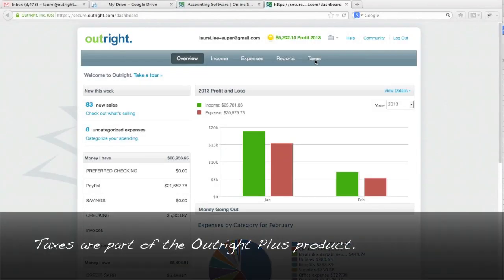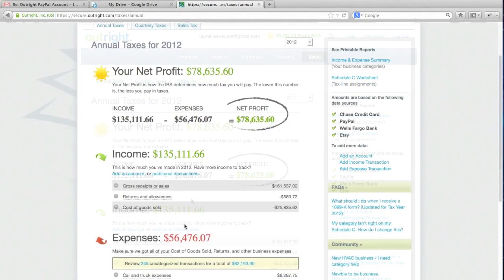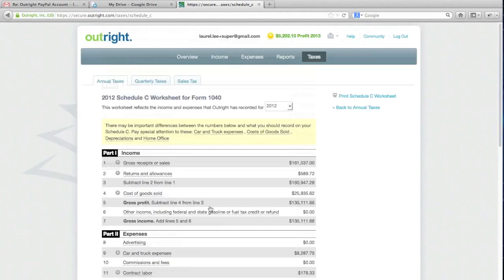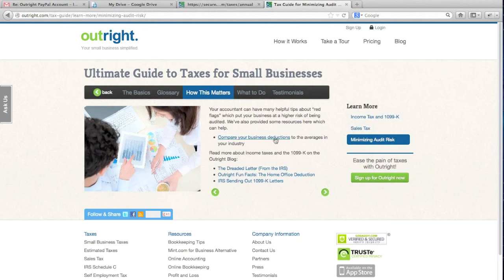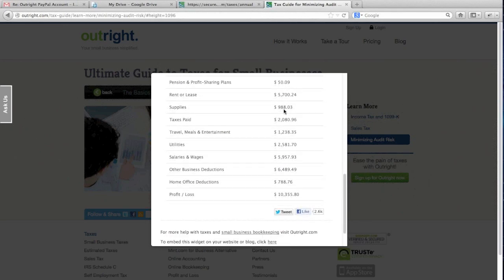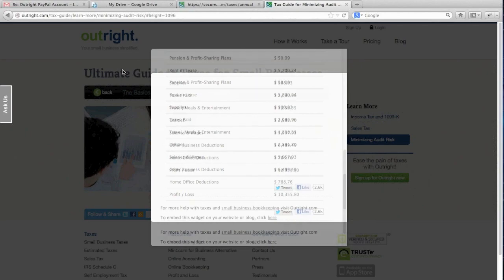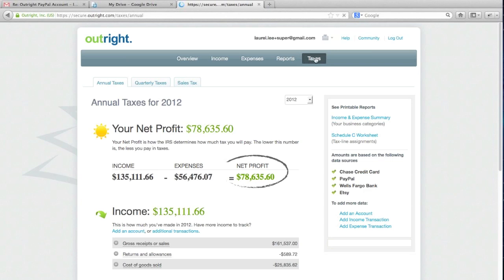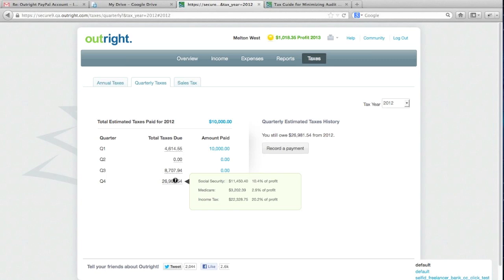Using Outright: Preparing Your Income Tax Filing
This is part 2 of a 2 part webinar series which describes how to use Outright to manage your small business finances and take the pain out of preparing your income tax filing. Outright automates much of the manual work associated with collecting your income and expense transactions and categorizing them into IRS-approved categories. Outright distills the information into a Schedule C Worksheet which corresponds directly to Form 1040 Schedule C which sole proprietors use to report their business income to the IRS.

We will also be holding live Q&A on using Outright on March 7 at these two sessions: